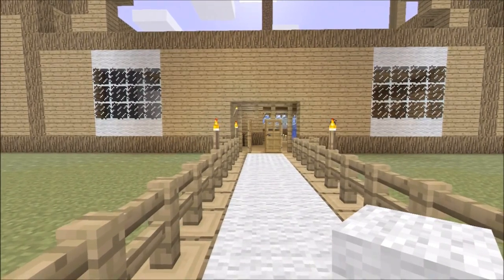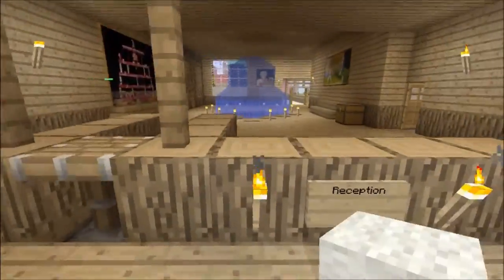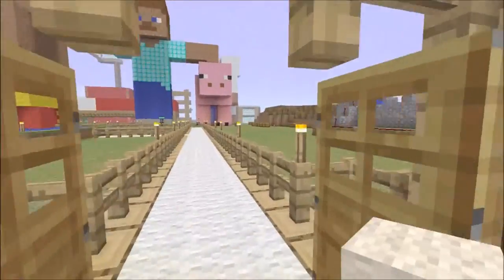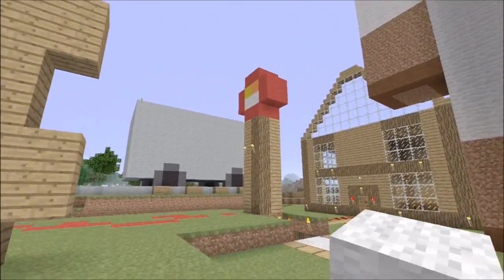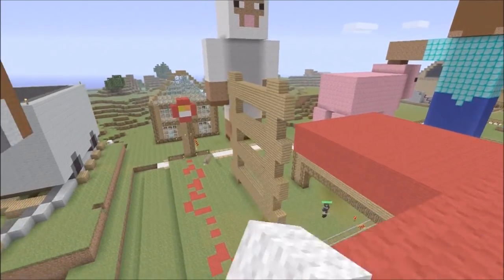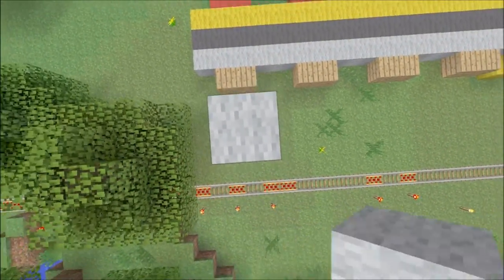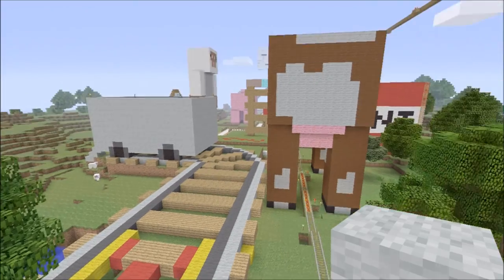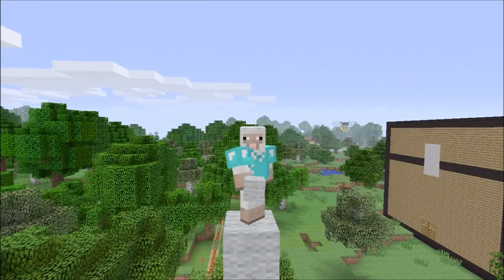BEST WORLD EVER? Squid's Minecraft Creations #2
Welcome back to episode #2, in this video I will be showing you all the new things we've done, a giant cow, tnt, redstone/torch a giant chest, minecart and much more! Hope you are enjoying this series guys!